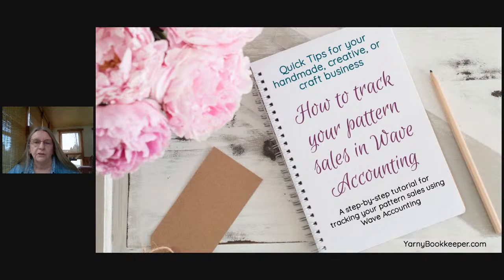Tracking Pattern Sales in Wave Accounting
Tracking pattern sales using Wave Accounting can help you so you can figure out where to focus your knit or crochet pattern designing efforts. This tip provides you with step-by-step instructions and a short how-to video for setting up and using Wave Accounting to track your pattern sales.